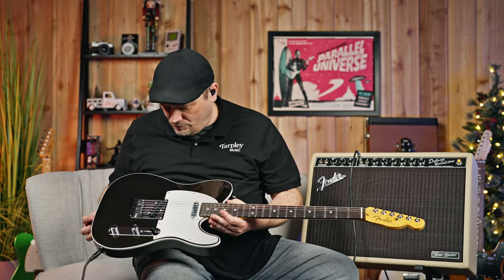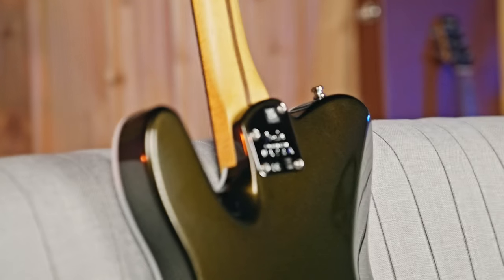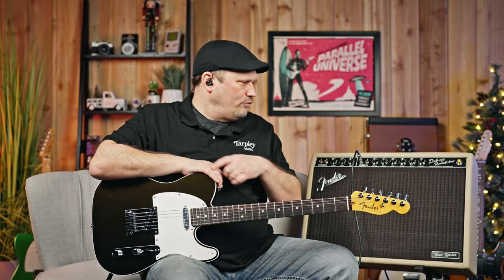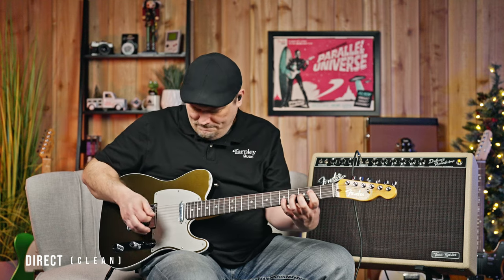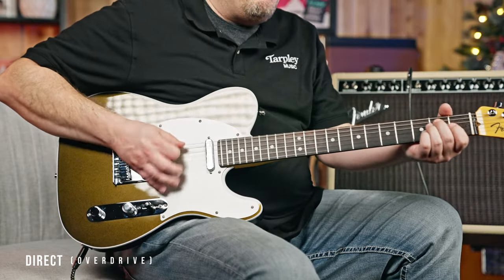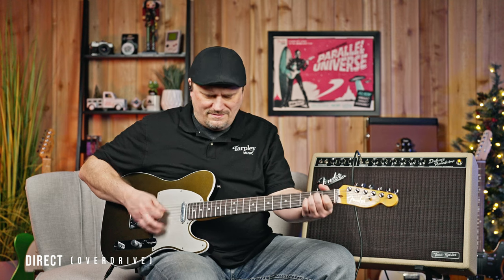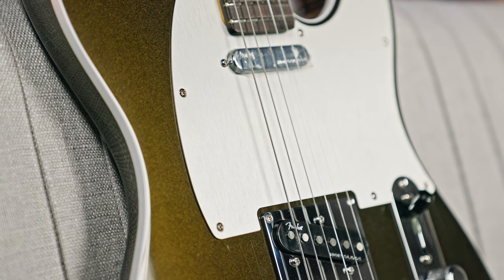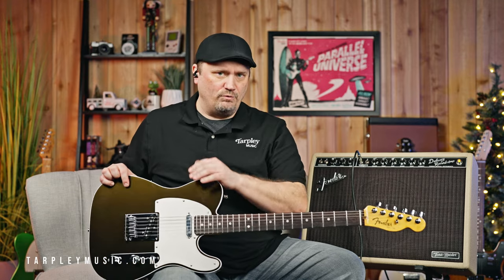Crafted for Innovation: Exploring the Fender American Ultra Telecaster - Demo & Review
Today James G takes a look at the Texas Tea Fender American Ultra Telecaster. With a gorgeous finish and unbelievable sound this electric guitar is sure to wow any Tele fan. - Pick up your very own Fender American Ultra Telecaster with Rosewood fingerboard, available in three colors (Texas Tea, Arctic Pearl, or Ultraburst)

👏 Credits

Host: James Gilliland
Audio Engineer: James Gilliland
Director: Ryan Hopson
Producer: Brad Tarpley
Writer: James Gilliland
Cinematographer: Ryan Hopson
Editor: Ryan Hopson

Main Camera: Sony FX3
Main Lens: Sony FE 50mm F1.2 GM
Secondary Camera: Sony FX3
Secondary Lens: Sony FE 24-70 F2.8 GM
Photography Camera: Sony a7IV
Photography Lens: Sony 50mm F1.2 GM
Recording Computer: Apple M1 iMac
Editing Computer: Apple M1 Max 14” MacBook Pro
Audio Interface: Focusrite Clarett+ 8Pre
Shotgun Microphone: Sennheiser MKH416-P48U3
Dynamic Microphone: Sennheiser e 906
Recording Software: PreSonus Studio One Professional
Video Editing Software: Blackmagic DaVinci Resolve Studio 18
Audio Monitors: PreSonus Eris E5 (x2)
Controller: PreSonus Faderport
Power Conditioner: FURMAN M-8LX
Lights: Apurture 120d II (x3)
Secondary Lights: Phillips Hue Play Light Bar (x4)

Intro 00:00
Overview 00:32
Demo 03:39
In the Mix 07:45
Conclusion 08:28